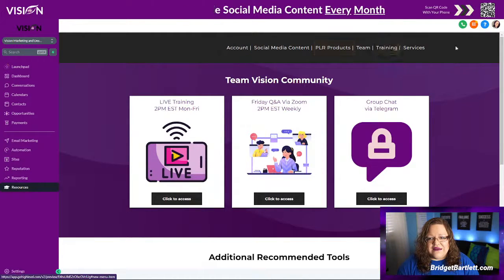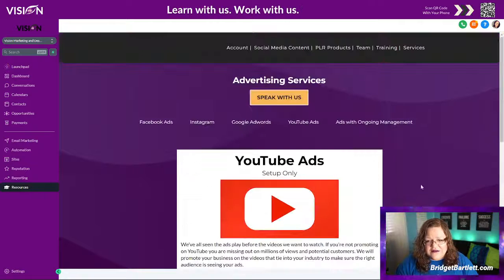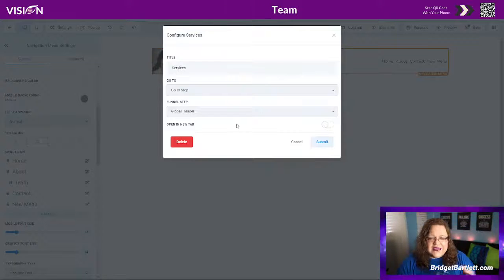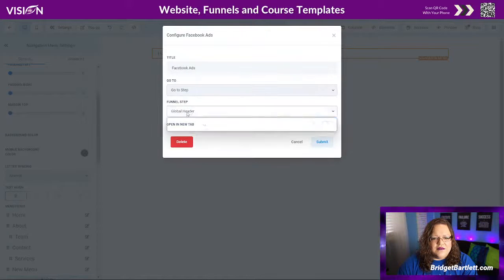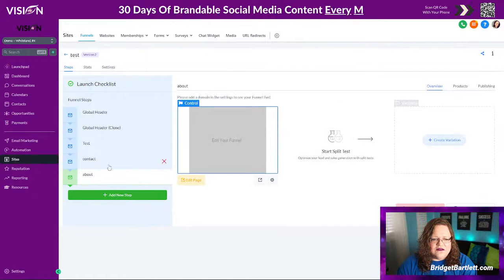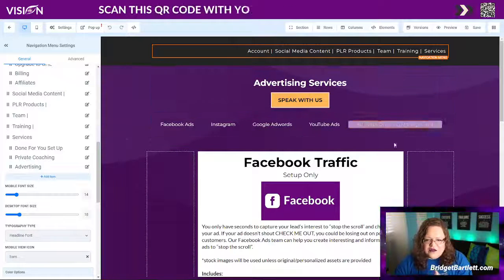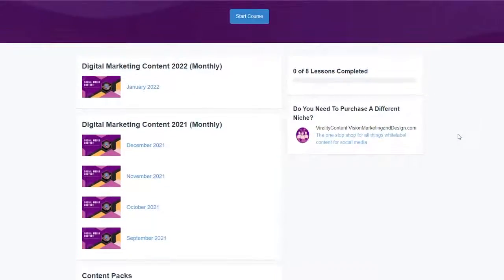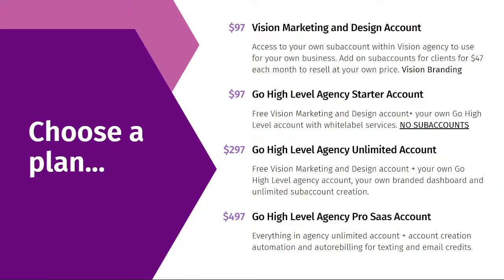Global Header and Menu Tutorial for HighLevel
Create a global header and menu in HighLevel.

In this training, I show you how to build a global header and menu inside HighLevel. This is one of my favorite tools because you only set it up one time. After that, it updates on every page that uses it.

I walk you through building a main menu with your logo and links like home, about, and contact. Then I show you how to add sub menus, like a services tab with different categories such as advertising, social media, and SEO. You will see how to turn any section into a global element, so it works the same way across your whole website or funnel.

I also share why this matters so much for agency owners and solopreneurs. If you have clients, you want their site to always look updated and professional. A global header and a global footer make that so much easier. You update it once, and it changes everywhere it is used.

I use this same idea for footers too. That way you never have to hunt through every single page just to fix something small.

This training is part of my live coaching program, where I help marketers and agency owners learn HighLevel step by step. In the live sessions, people asked real questions and got real strategies, instead of getting stuck figuring it out alone.

⏱️ Chapters:
00:00 Why Use a Global Menu
06:08 Example of a Global Menu
08:50 Creating the Global Header
10:12 Building the Main Menu
12:16 Styling the Menu and Logo
14:22 Adding the Header to Pages
16:24 Adding a Sub Menu
19:49 Adding the Sub Menu to Pages
23:14 Testing the Menu Links

💬 Drop a comment: Do you already use a global header or menu on your HighLevel sites?